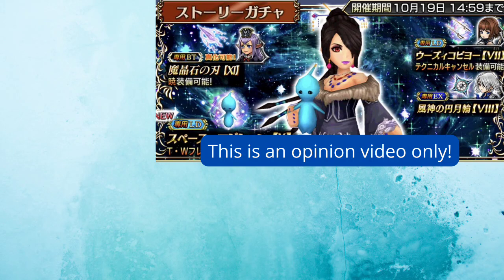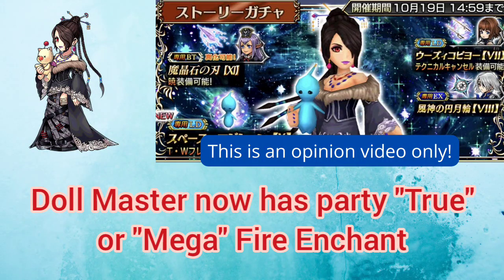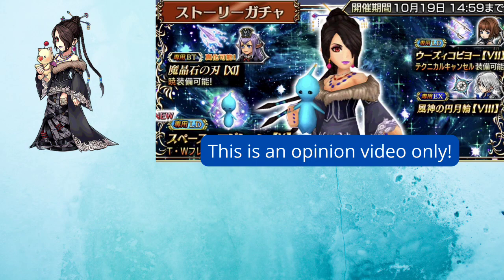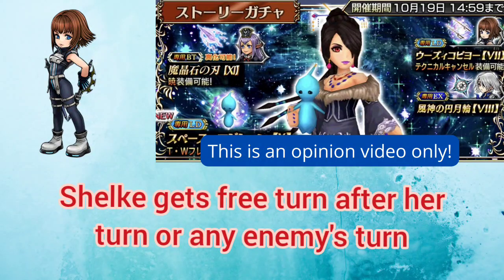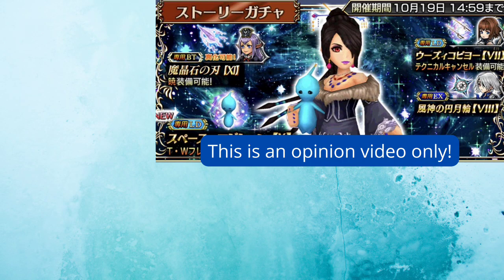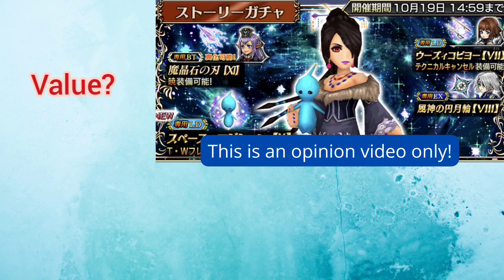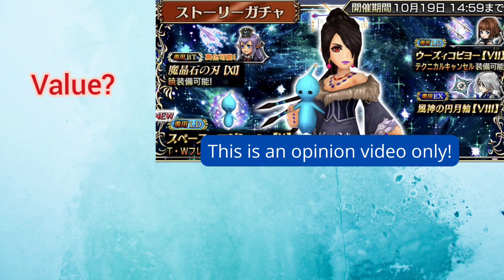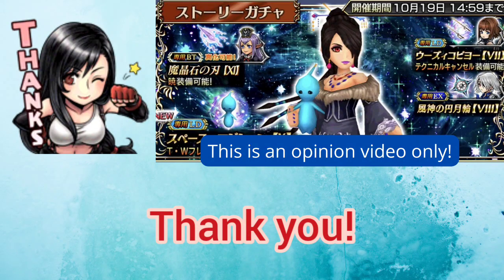DFFOO GL Brief Banner Analysis: Shelke's Lost Chapters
As with all banners, value can be very subjective. This video represents only my thoughts and opinions. It's always best to also do your own research into the characters so that you can make the best informed decision that is befitting your roster and playstyle.

Timestamp
0:00 Introduction
0:21 Lulu Analysis
3:29 Shelke Analysis
5:14 Value of banner?